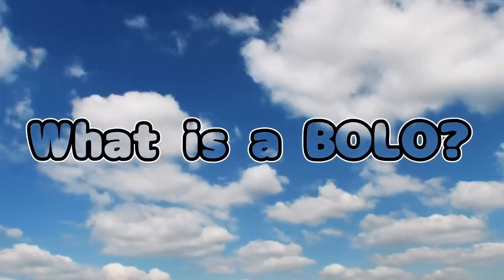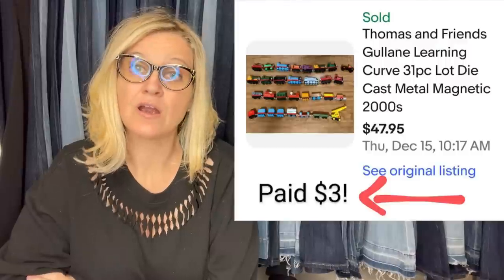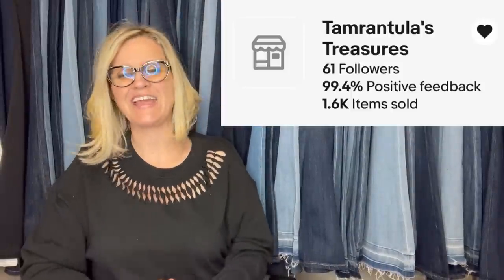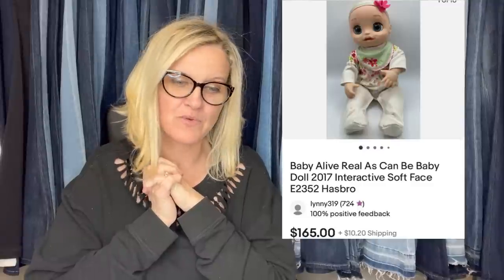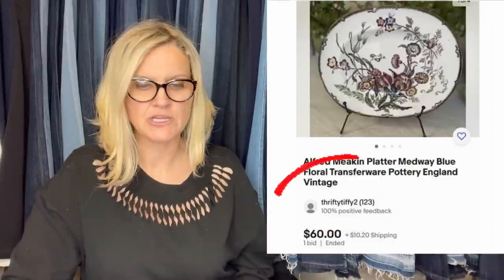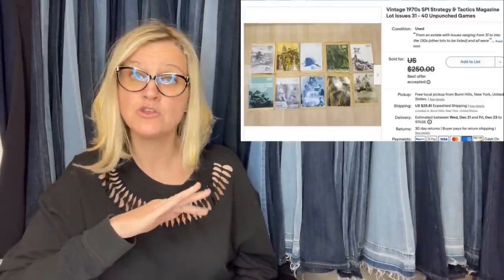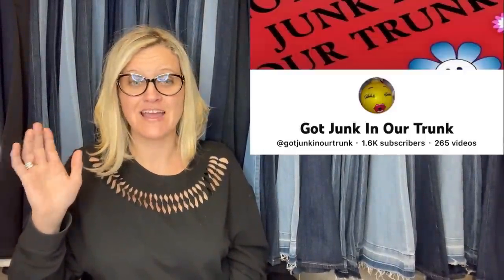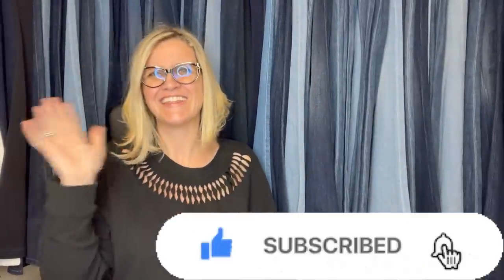I need to FIND these BOLOs Goodwill Score $9.99 into $465